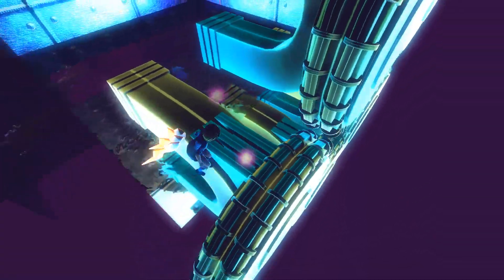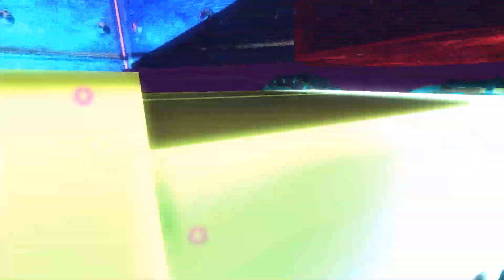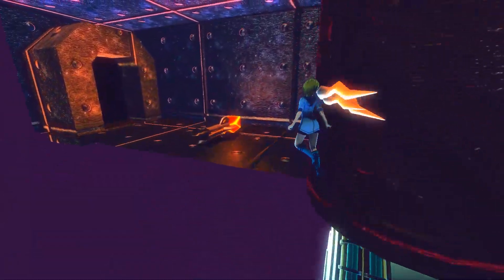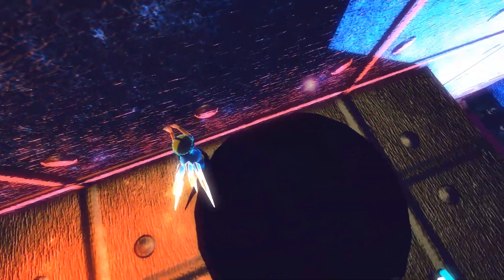New Red Magnet Exit Setup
faster setup for red magnet exit